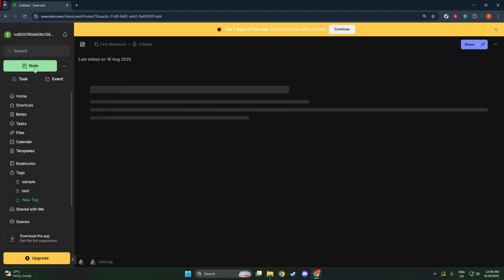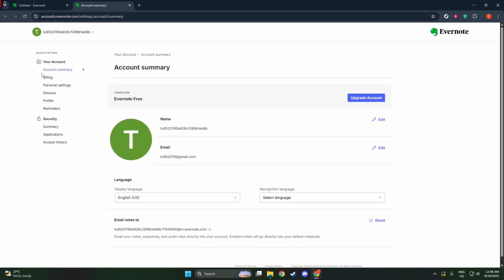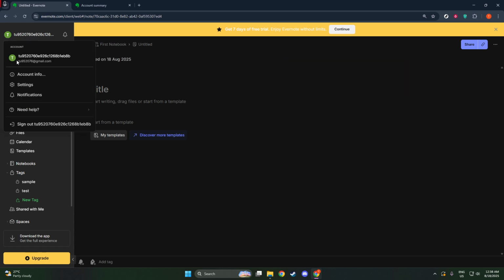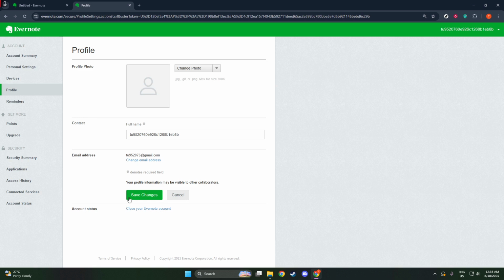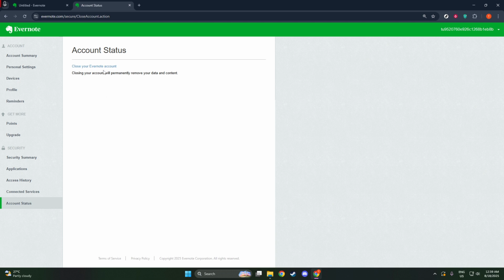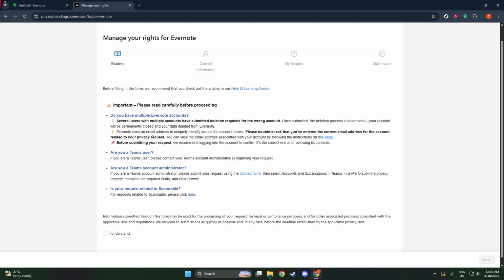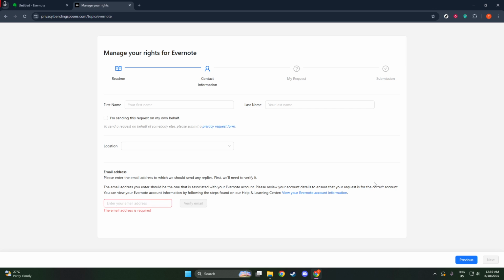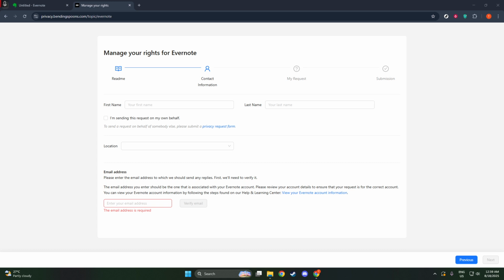How to Delete Evernote Account [2026 Full Guide]